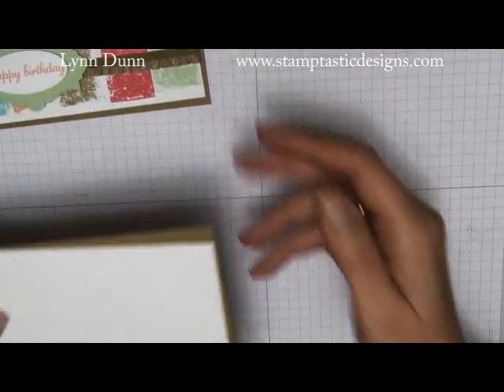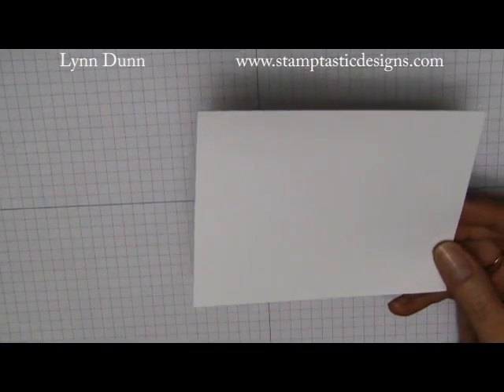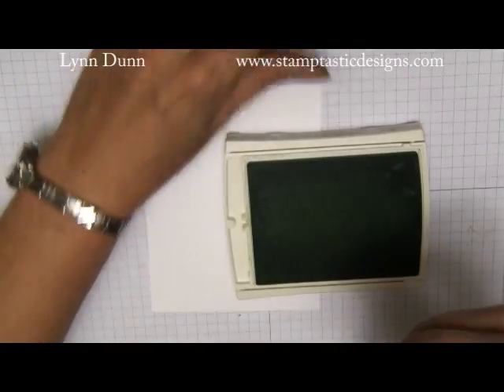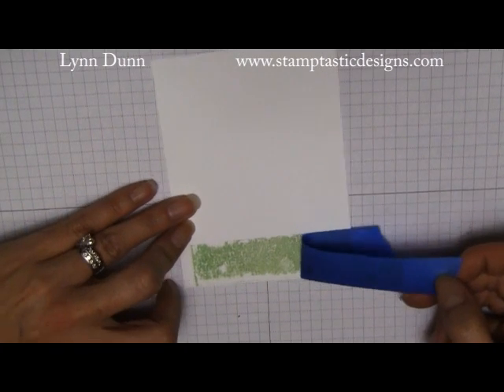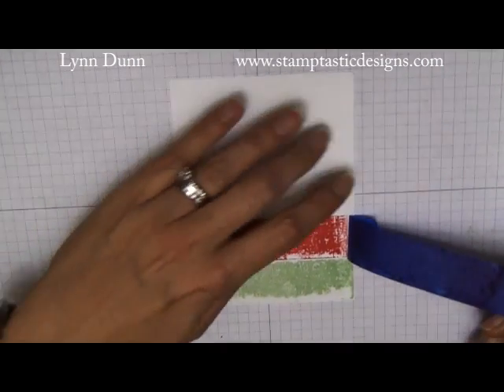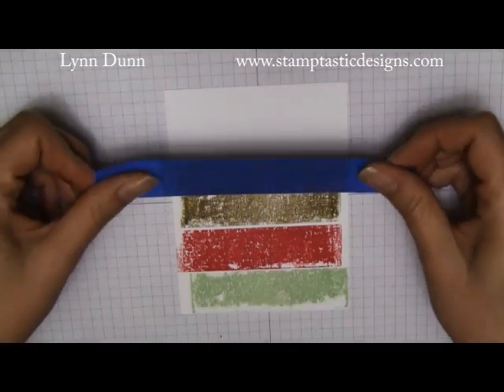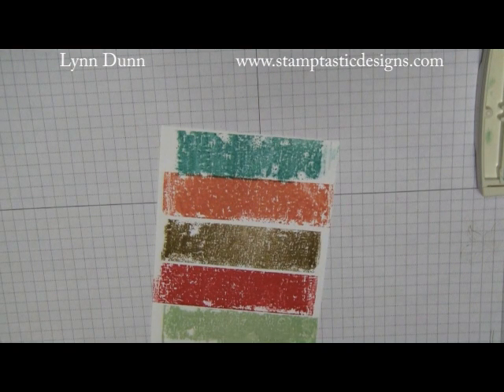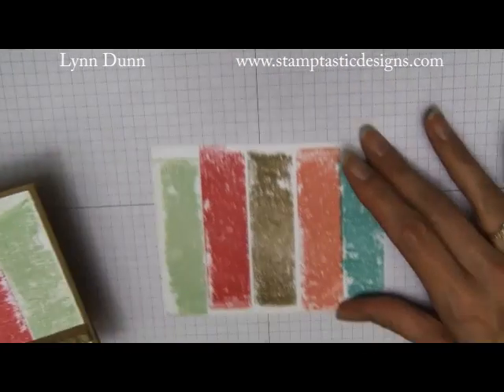Painter's Tape Technique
A fun little coloring technique that you can do with a bit of painter's
tape or washi tape.